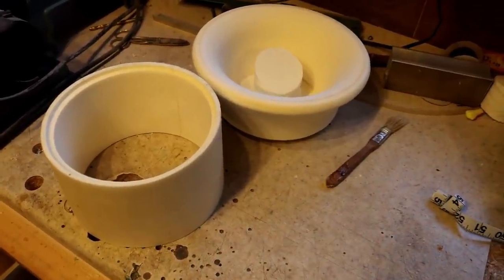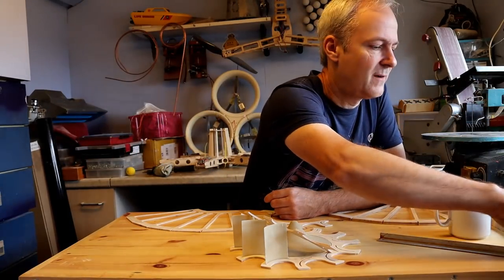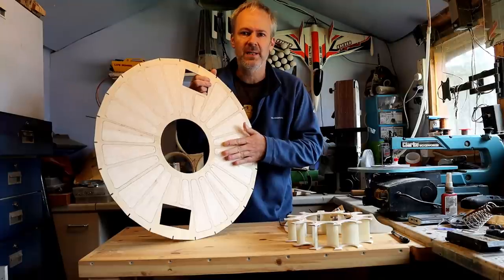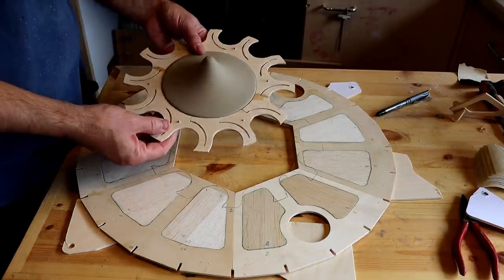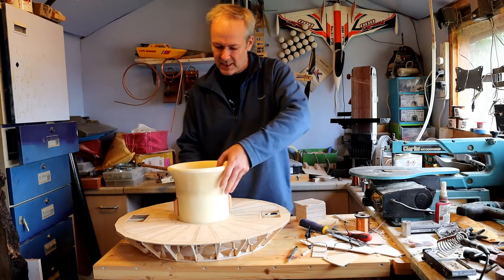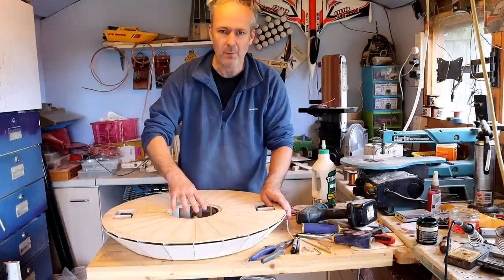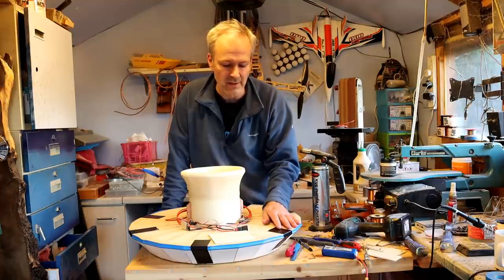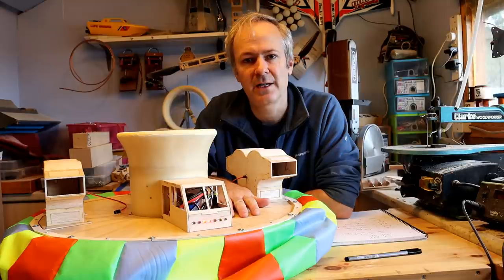Model Hovercraft loosely based on the SR.N1 Part 1 the hull.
Experimental model hovercraft. Two motors (co-axially) mounted into a central duct blow air down into the hull. 1/3 of the air is allowed to escape around the perimeter to cause the hovercraft to hover at 75mm. 2/3 of the air then is allowed to escape from the deck into the puff ports where servos control the flow of the air either forwards or backwards or 50/50.

A local girl who has been a close friend of the family since birth! Now aged 16 she writes/composes her own songs and sings and plays all the instruments.